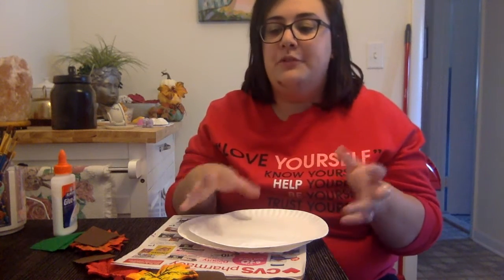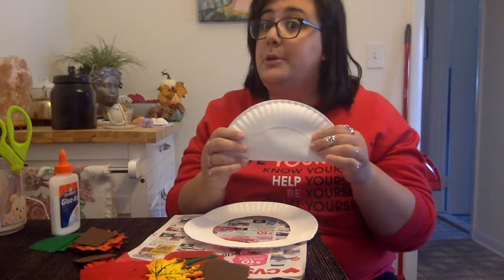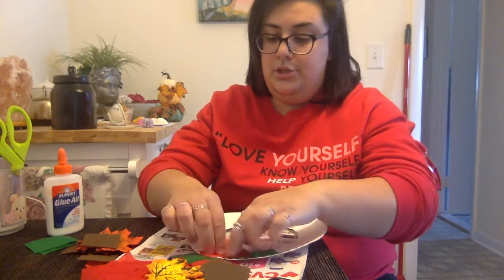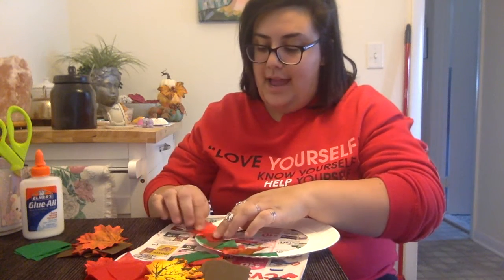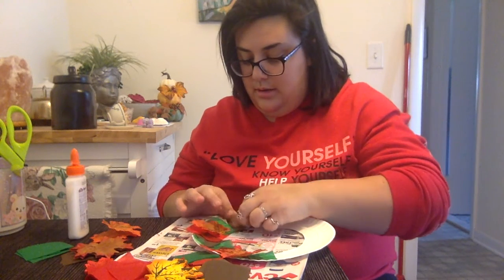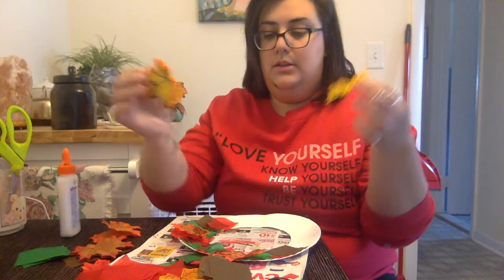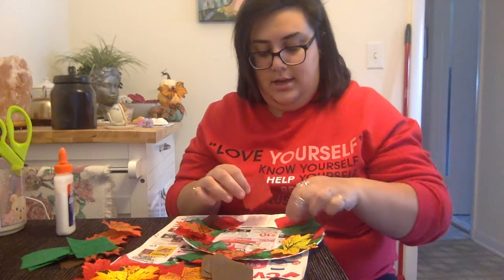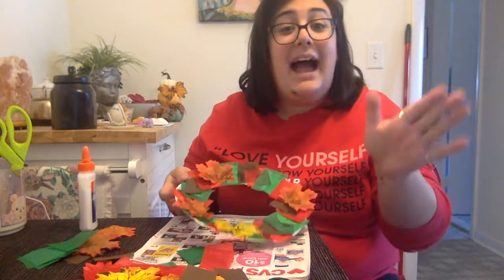Fall Wreath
Ms.Brie is making a fall wreath!

For this craft, you will need:
Paper plates
Glue
Leaves, tissue paper, glitter, foam stickers, stickers (anything you like to decorate your wreath!)

First, have a grown up help you fold your paper plate in half and cut out the middle. Then, use leaves, stickers, glitter, tissue paper (whatever you have in the craft drawer) to decorate your wreath! Enjoy!